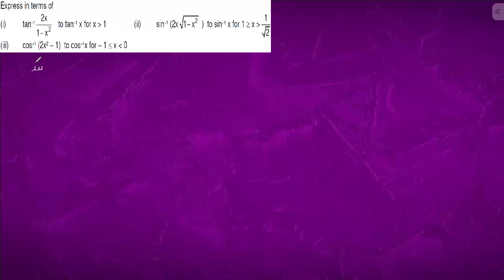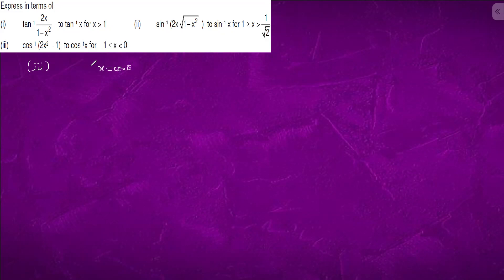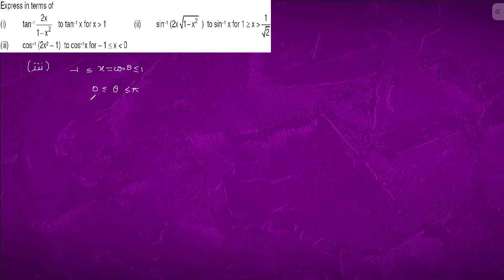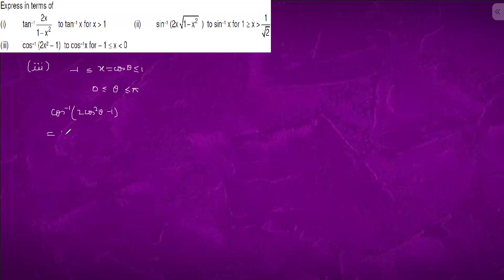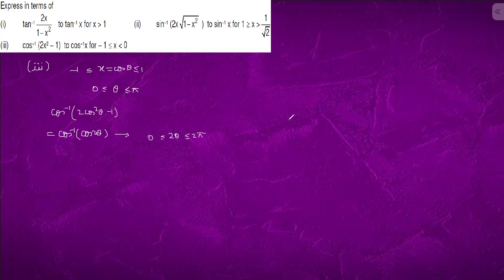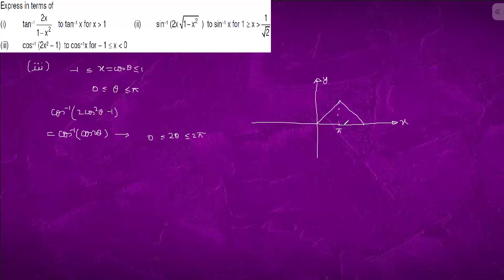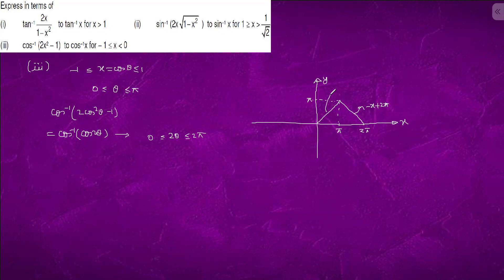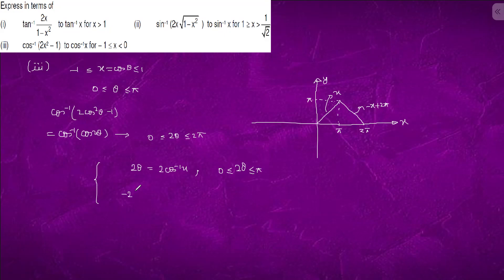Express in terms of (iii) cos–1 (2x^2 – 1) to cos–1{x} for – 1 = x = 0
Express in terms of
(iii) cos–1 (2x^2 – 1) to cos–1{x} for – 1 = x = 0

iit
iit motivation
Bhannat Maths
Khan Sir
iit bombay
viral video
youtube shorts
Khangsresearchcentre
number series
Beginner
Advanced
Intermediate
Application of Derivative
AoD